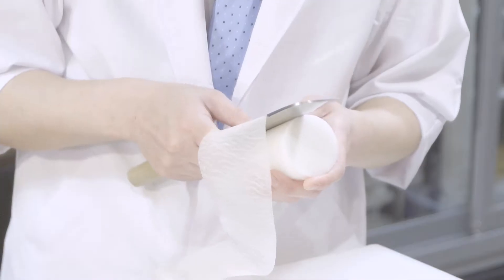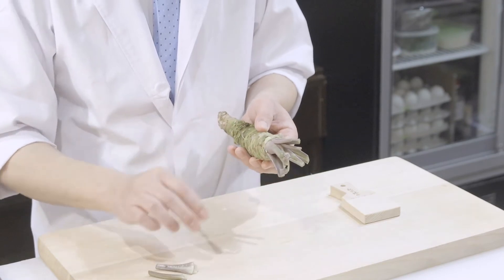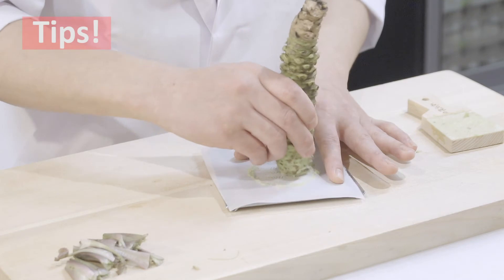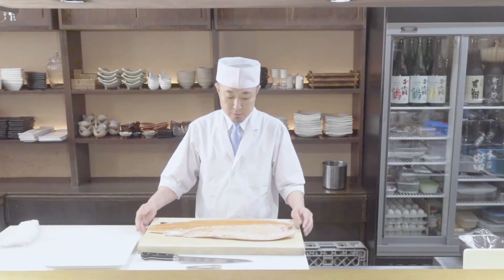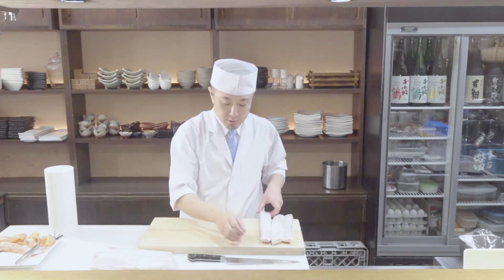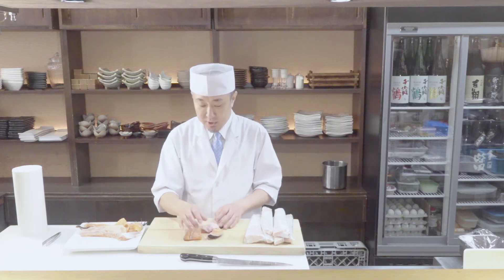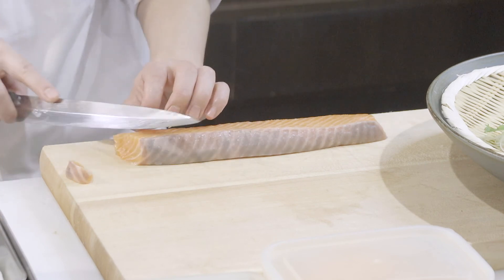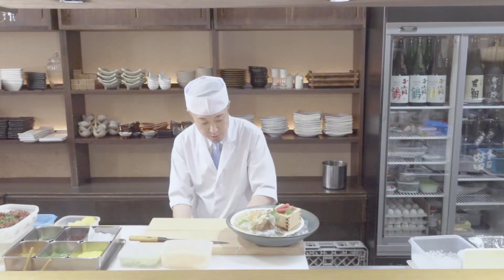Sashimi (Dubbed in English) Japanese Food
This video shows part of how to make this dish. If you want to know the detailed recipe, please visit the original site.

Sashimi is a traditional Japanese food enjoyed by all ages in Japan. Sashimi is a very simple dish, in which cooking is not required but simply prepared by thinly cutting fresh fish, enabling us to enjoy the true quality of the fish. Sashimi is eaten with soy sauce and wasabi,(Japanese horse radish). Some people put the wasabi in the soy sauce, but the correct way to eat Sashimi is by taking small amount of wasabi with your chopsticks, put it on the fish, and dip into the soy sauce.
Sashimi is a very simple dish, but the flavor of sashimi all depends on the way the fish is cut and prepared. There are different ways to cut the fish. For fish that is soft in texture and thick, like tuna and salmon, we use “Hiragiri”. For white fish, we use “Sogigiri”. For oily fish like mackerel, we use “Kirikakezukuri”, and for shellfish with a smooth texture, we use “Sazanamigiri”.。
Sashimi is also enjoyed by how it is presented on the plate. Thinly cut daikon radish, cucumber, and Ooba leaves called Tsuma or Ken, are used to put the sashimi on the plate.  These not only add beauty to the presentation, it helps keep the freshness of the fish and also helps with the fish smell. Other decorative things we use for sashimi are seaweed, benidate (water pepper), kiku flower, and inflorescence of shiso, all which are edible.
Fish is full of good protein and are much easier to digest than protein from meat. Eating raw fish like Sashimi, is the best way to intake nutrition. Toro, fatty part of tuna, is full of omega 3 fatty acids, such as DHA and EPA. Mackerel is full of omega 3 fatty acids, iron and vitamin A. Red snapper, traditionally served in festive events in Japan, is a white fish full of good protein. Compared to red meat fish, the white fish is easier to digest and enjoyed by all ages. Surprisingly, salmon is also a white fish! The meat has pink color due to salmon eating food that includes astaxanthin, such as shrimp and plankton. Tsubugai(Whelk) does not have strong flavor to it but is full of protein and minerals, which are known to help relieve fatigue.

■Contents
1.Kitchen Tools
2.How to grate Wasabi
3.How to make powder Wasabi
4.How to fillet a fish (Salmon)
5.How to present Sashimi

■Recipe
1.How to make powder Wasabi